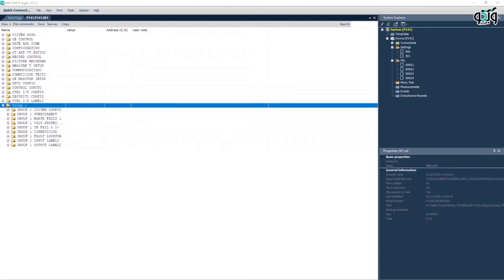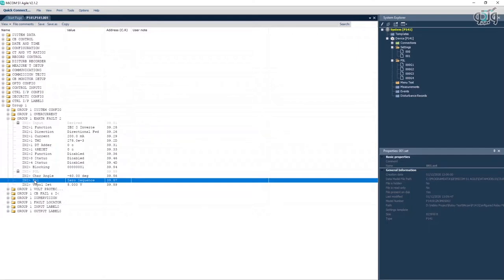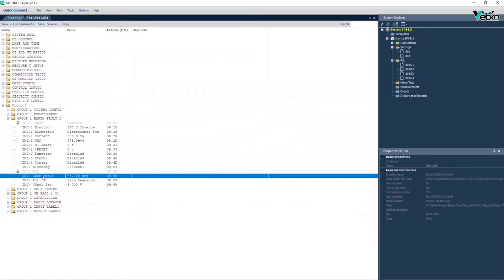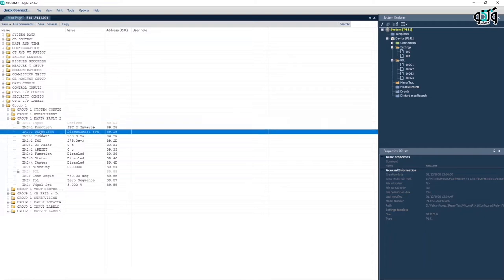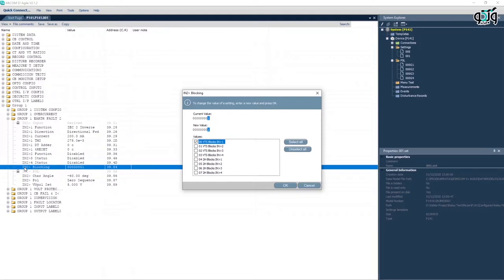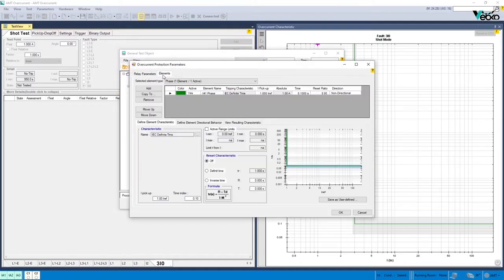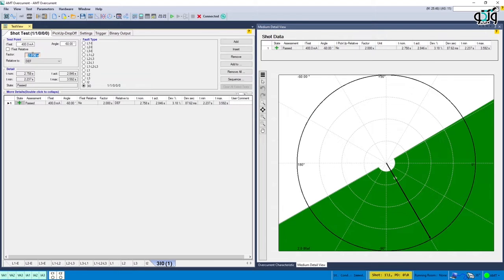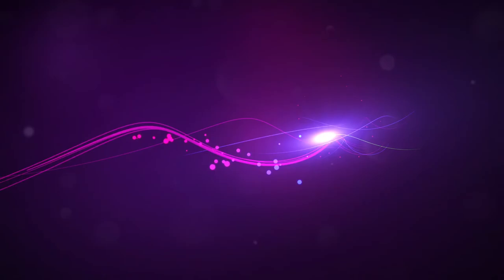DIRECTIONAL EARTH FAULT Protection Function Test in MiCOM P141 Relay | RELAY TESTER | ELECTRICAL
If the earth fault current in the protected zone is able to rotate from both sides, it is necessary to use the DEF function so that the fault direction is specified. One of the common systems that require such protection is parallel feeders or ring networks...